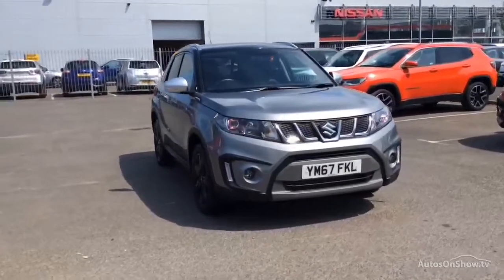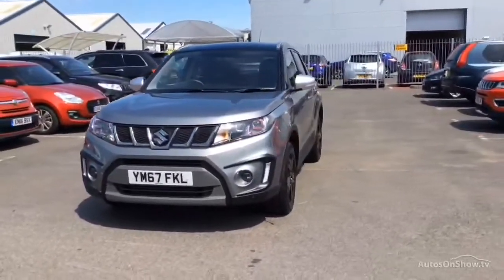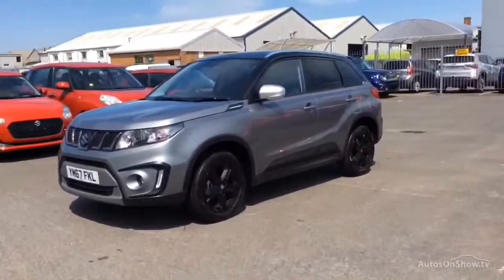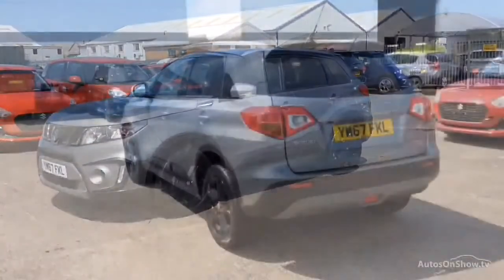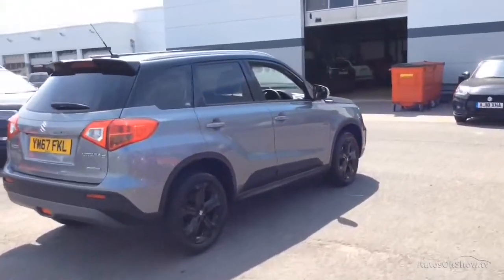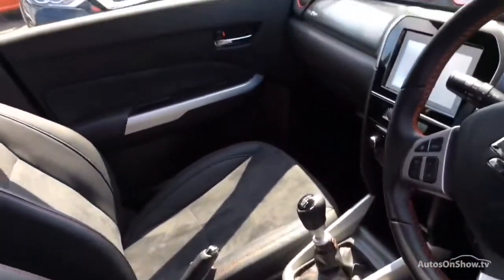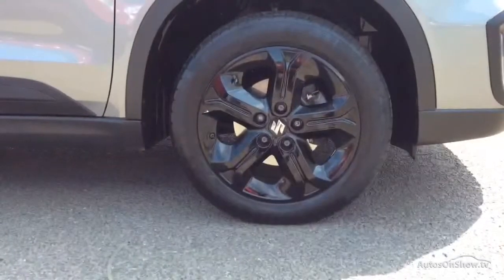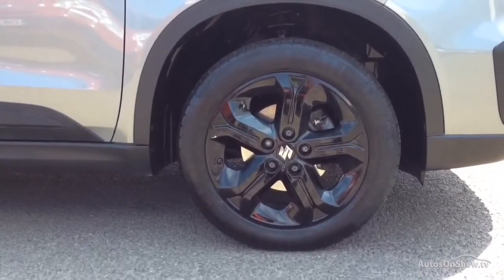SUZUKI VITARA S BOOSTERJET ALLGRIP GREY/BLACK 2018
2018 SUZUKI VITARA S BOOSTERJET ALLGRIP HATCHBACK PETROL, in GREY/BLACK